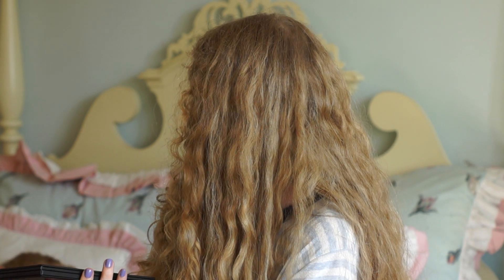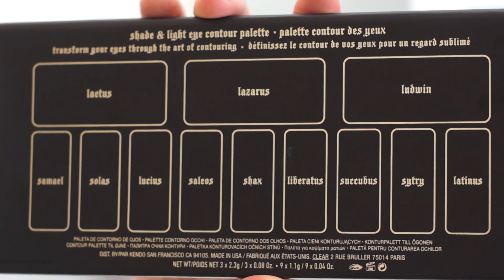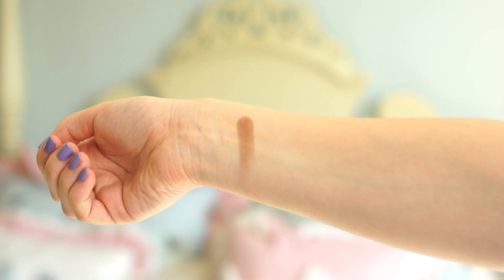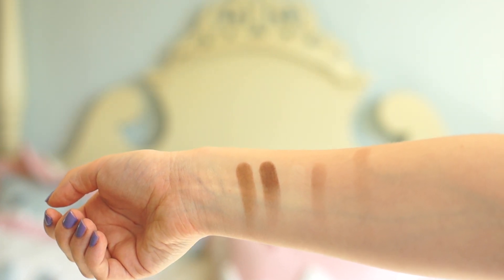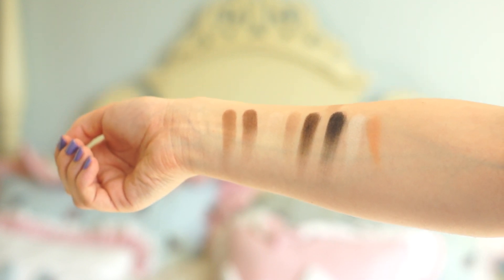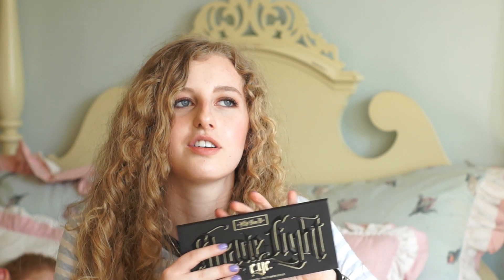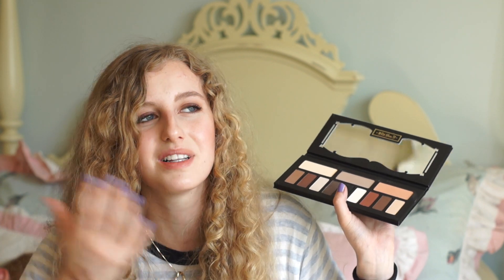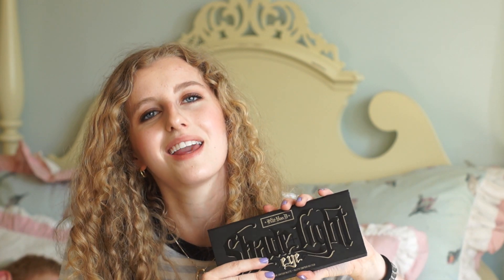Kat Von D Shade and Light Eye Contour Palette Review and Swatches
Hey guys I am bringing you a a review and swatch video of the Kat Von D Shade and Light Eye Contour Palette! I hope you guys find it helpful!